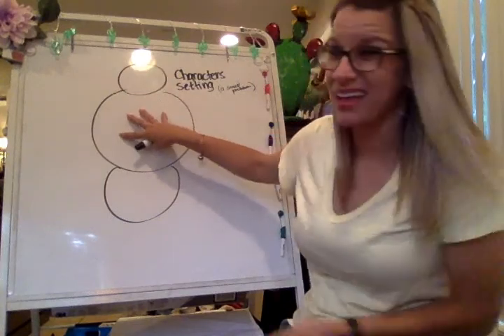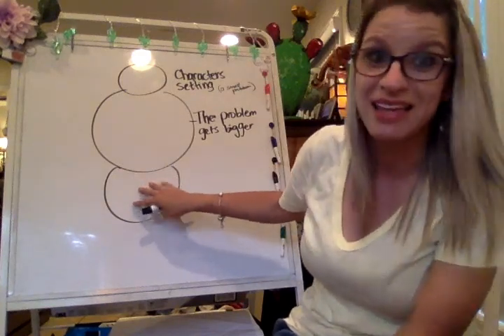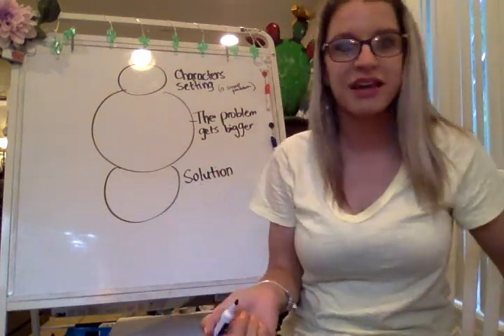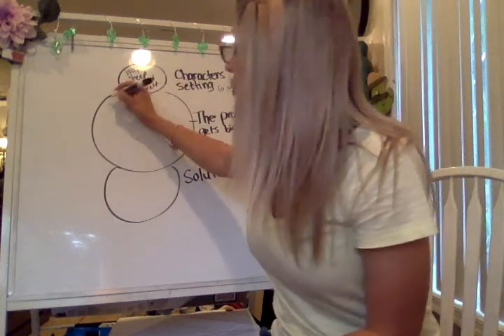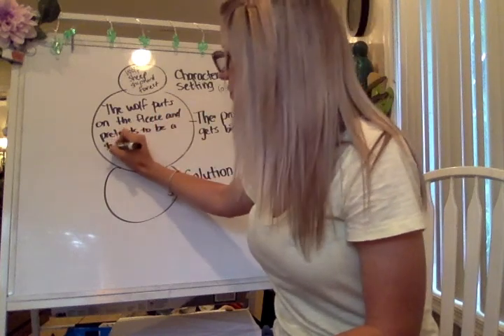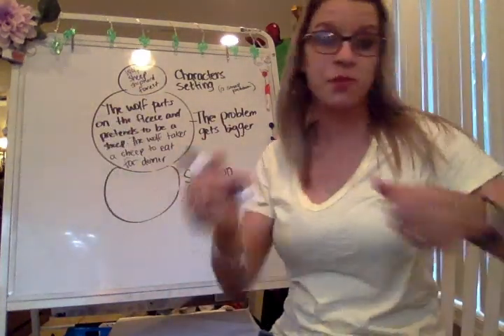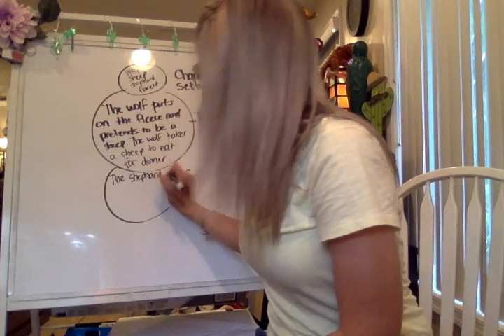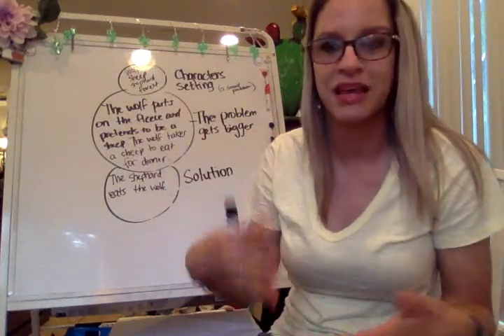Sequencing Stories Grade 2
When sequencing a story to retell to someone else, it is important to include:characters, setting, the problem, how the problem gets bigger, and then the solution.  When recounting the story, it's important to use transition words.